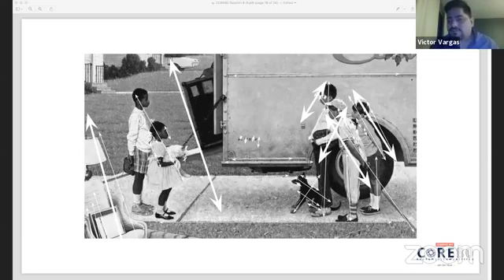CORE80 Session 4 V4 Demo C Repeating Lines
The attendees practice revealing and reading the repeated lines.

The CORE80 Experience is a four-week course on how to reveal and read 16 hidden secrets used to compose masterpieces that have pasted the test of time. Learn to see past the paint and through the mind of 80 master artists and illustrators; like Rockwell, Michangelo, Degas, Hopper and Caravaggio.